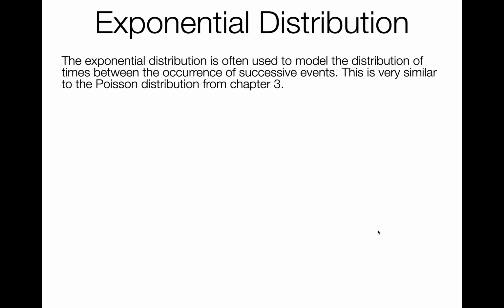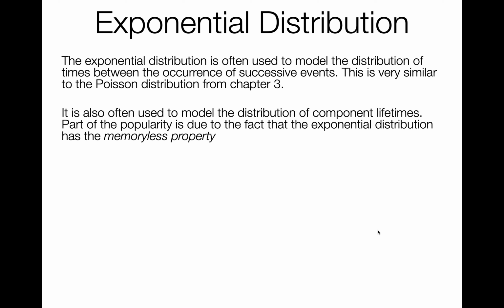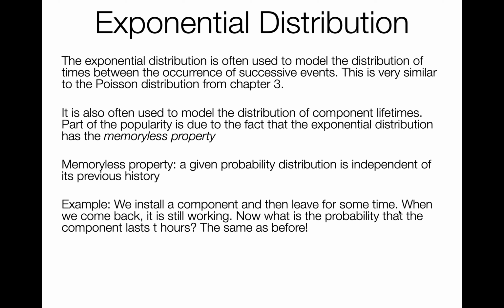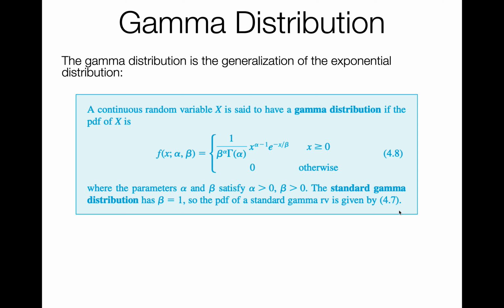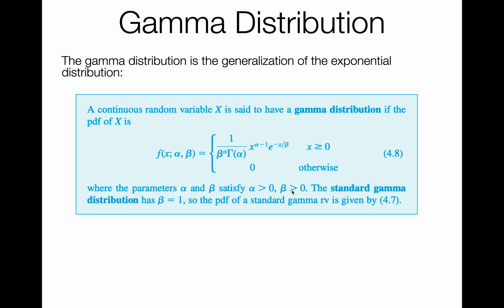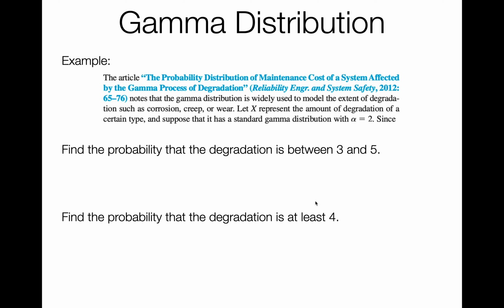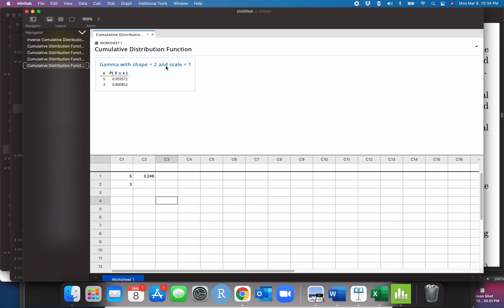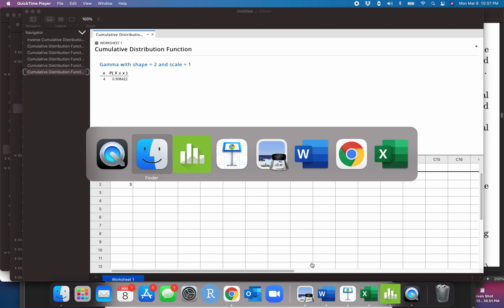Prob and Stat Section 4.4